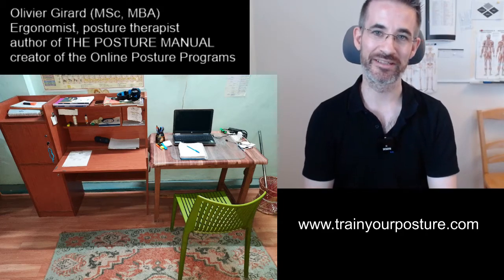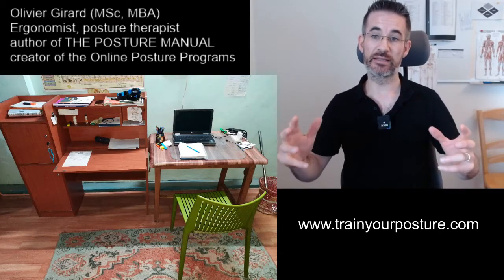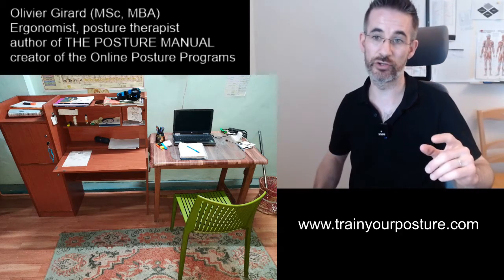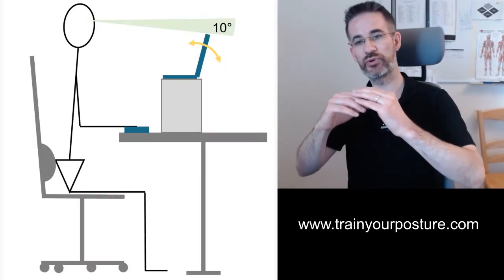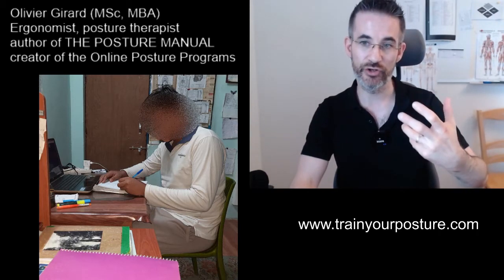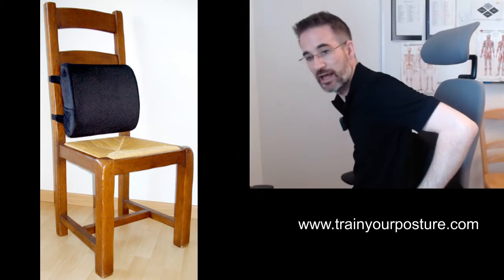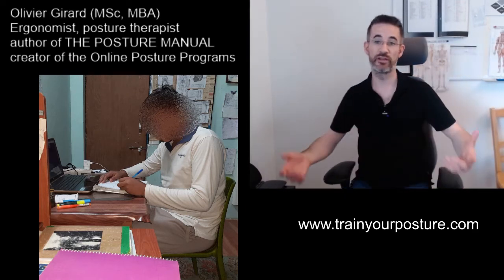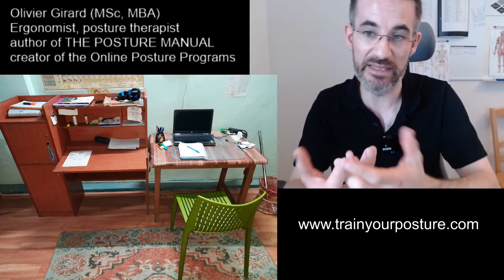Leo from India is a university student using a laptop and paper: FREE ergonomic workplace assessment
Leo has two desks and a plastic chair. He works from his laptop without a split keyboard and mouse, and uses a plastic chair. Here are typical challenges of a student's life, but also of anyone working from home.

Working on paper and on screen is always problematic: there's not enough space in your comfortable reach space to fit everything. Hence, you need to prioritze.

In this video, I will also explain how a document holder or a tilted desk can help lower neck flexion, therefore relieve neck pain.

Leo's lower back is slightly rounded, which can cause lower back pain. He also sits on a plastic chair, which can cause piriformis pain and sciatica. We will therefore see how the chair can be made more ergonomic.